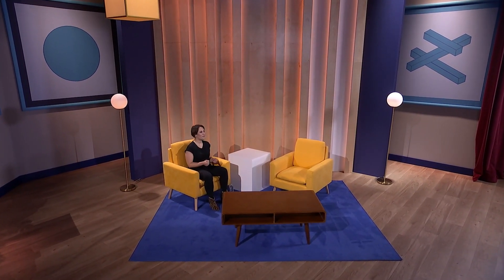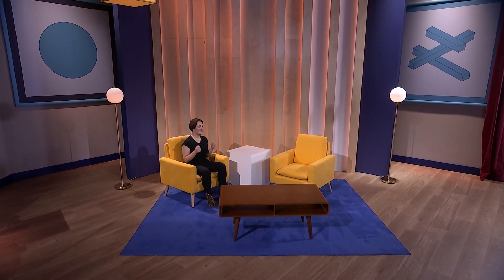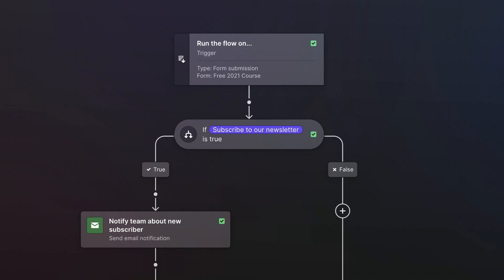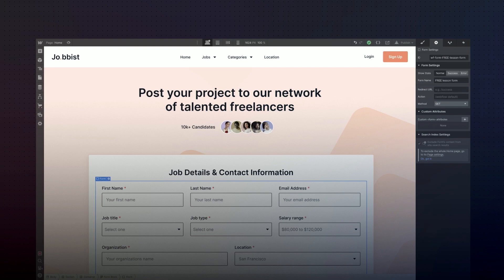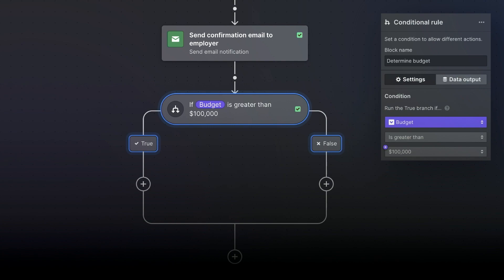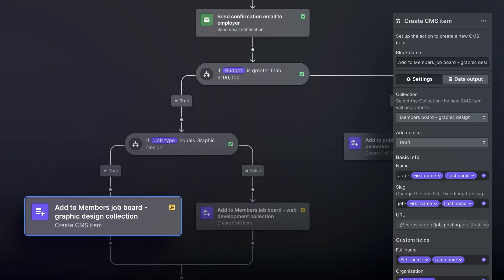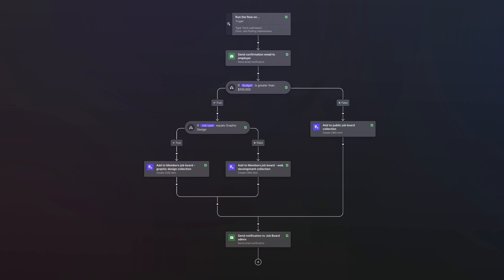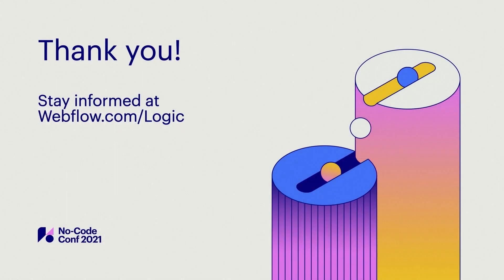Elevate your website with better customer experiences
In this session two Webflow Product Managers (PMs) dive into Logic, an upcoming Webflow feature that will empower you to build more cohesive and integrated customer experiences.

Maciej Jasiński (he/him), Product designer, Webflow

Meagan Gamache (she/her), Product lead for capabilities, Webflow

Presented at Webflow's No-Code Conference 2021.